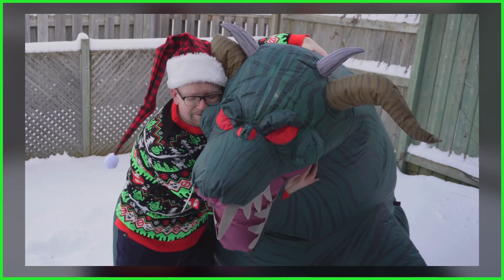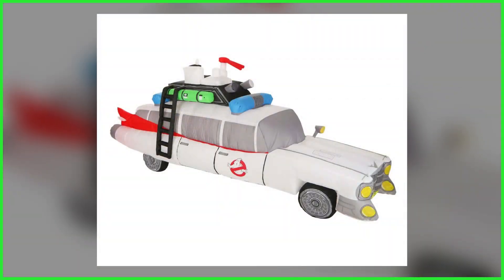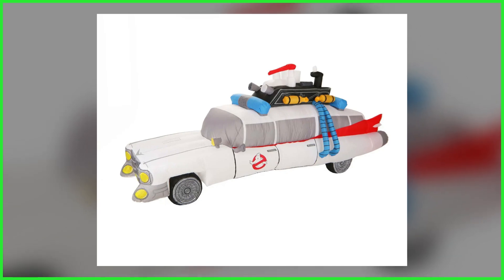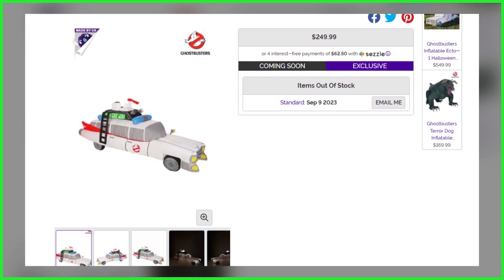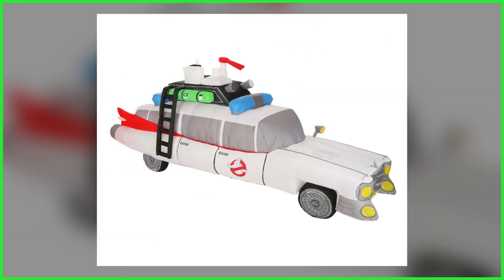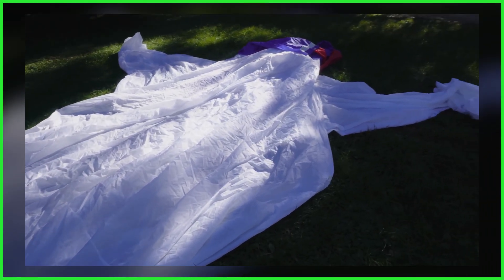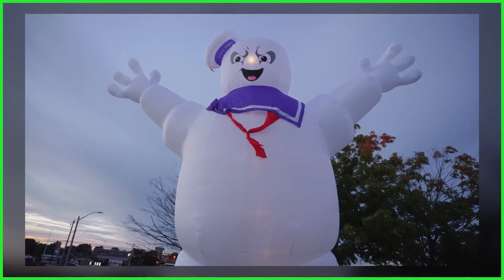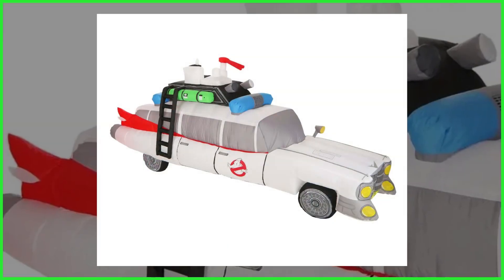New inflatable Ghostbusters Ecto-1 lawn decoration coming this Halloween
SEND GHOSTBUSTERS NEWS FAN MAIL:
Ghostbusters News
PMB #228
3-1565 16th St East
Owen Sound, ON N4K 5N3
Canada